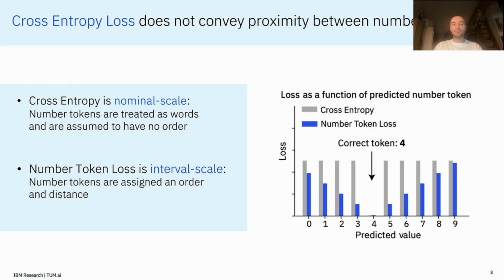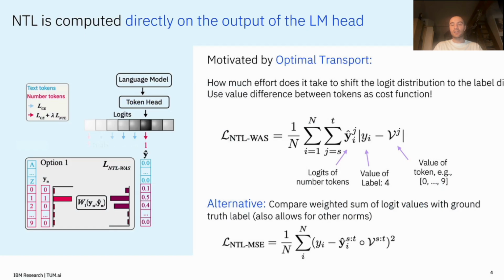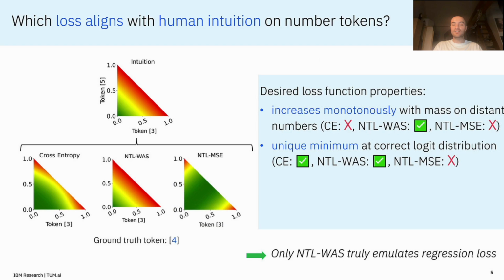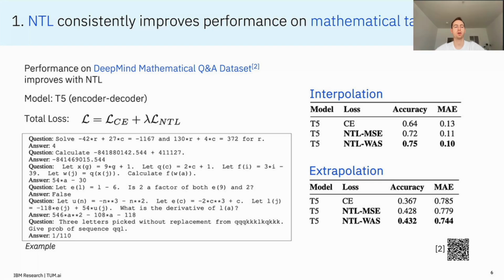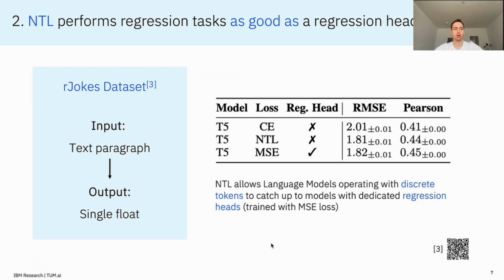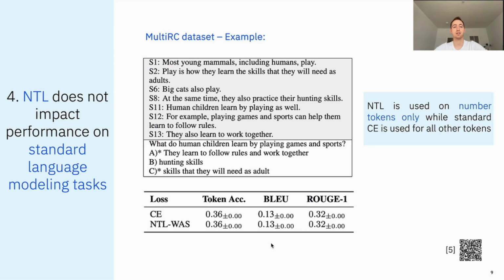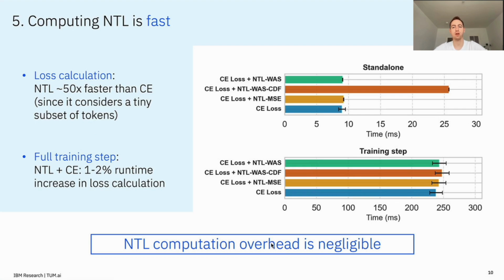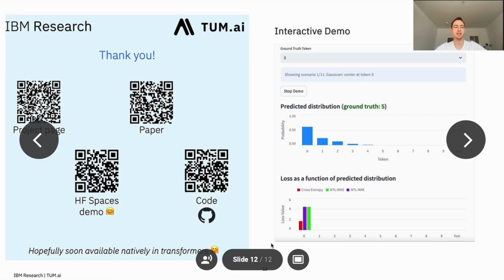The Number Token Loss (ICML2025)